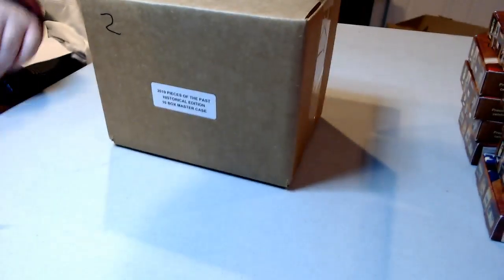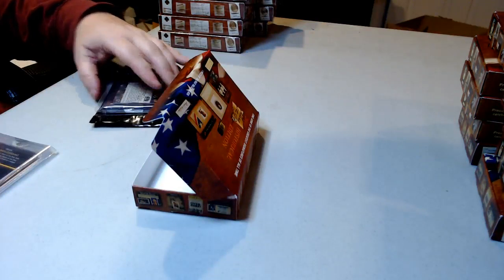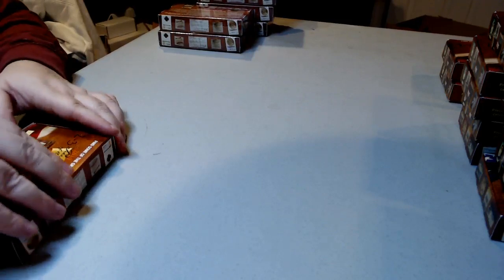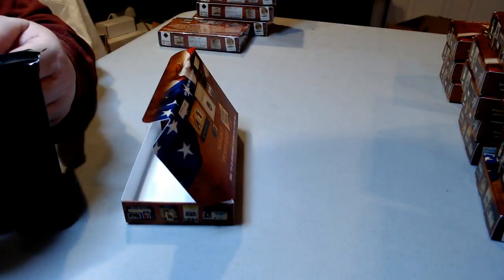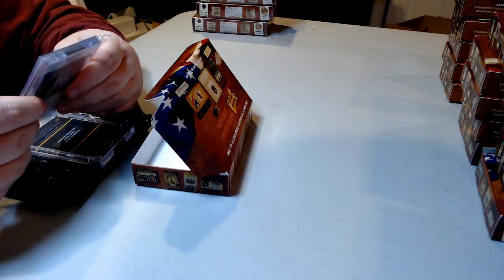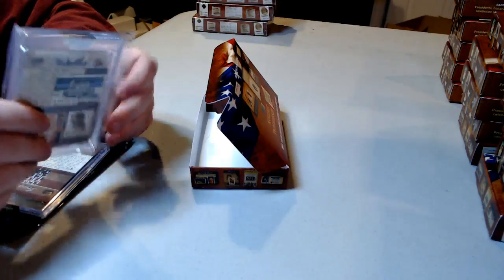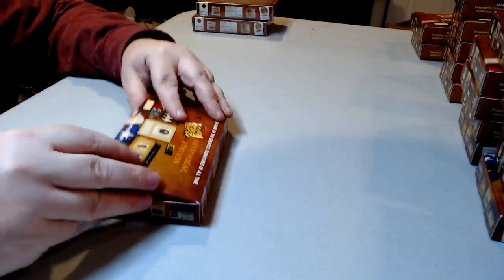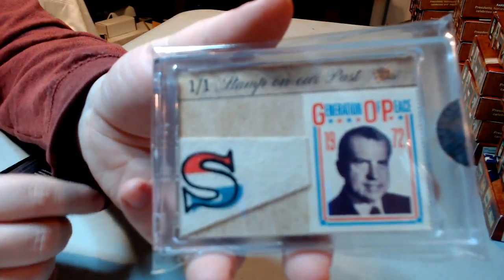2019 Super Break Pieces of the Past Historical Edition 10 Box Case - BOX DRAFT - Blowout Cards